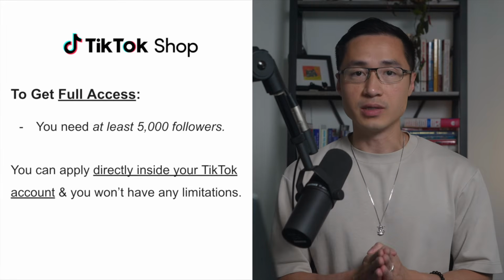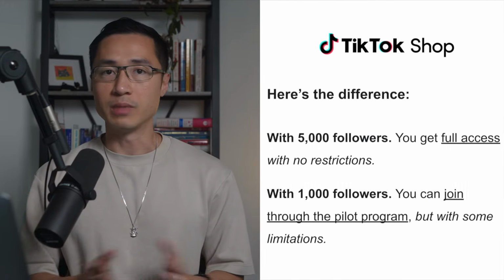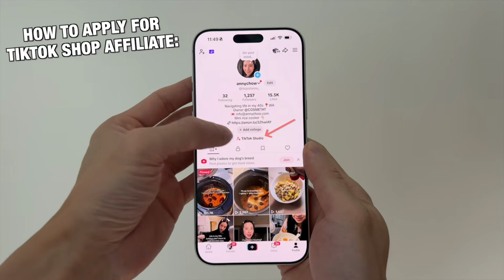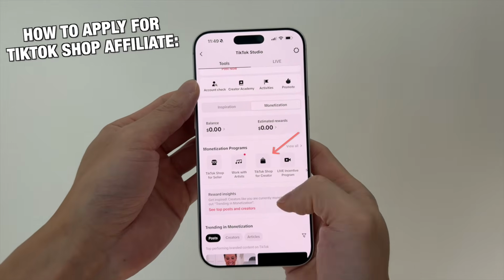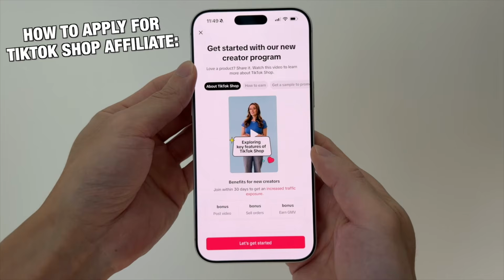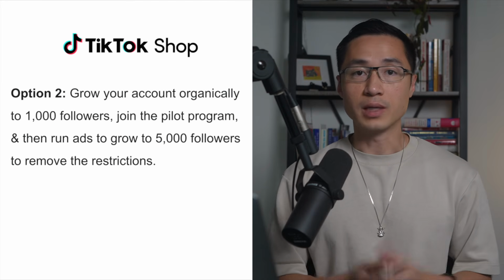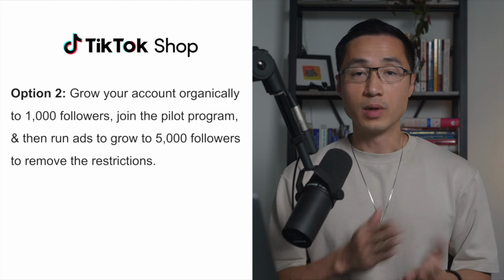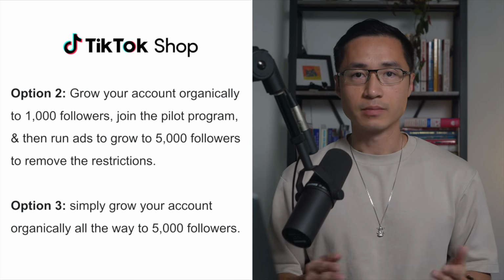How to Become a TikTok Shop Affiliate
➡️ If you need an online business bank with $0 fees (Bluevine)

In this video, I'll quickly explain to you how to become a TikTok Shop Affiliate.

TikTok Shop Affiliate is still a great way for beginners to make money online this year.

Timestamps:
00:00 How to become a TikTok Shop Affiliate
00:10 If you have 5,000 followers
00:20 If you have 1,000 followers
00:47 How to apply for TikTok Shop Affiliate (live example)
01:10 If you have less than 1,000 followers

keywords (ignore): tiktok shop affiliate, tiktok affiliate, how to become a tiktok shop affiliate, what is tiktok shop affiliate